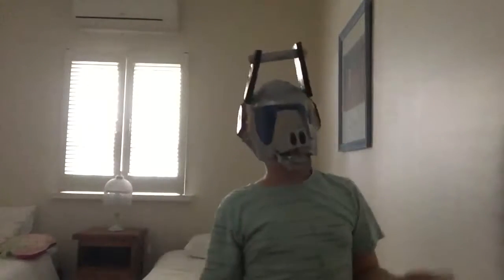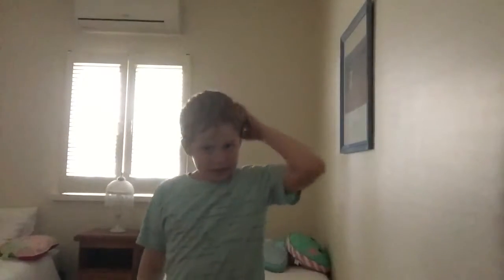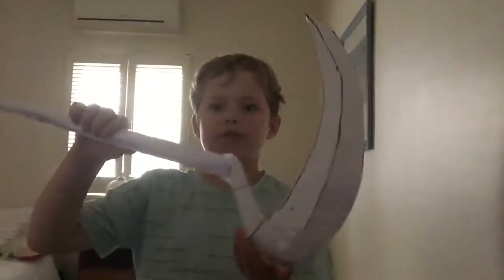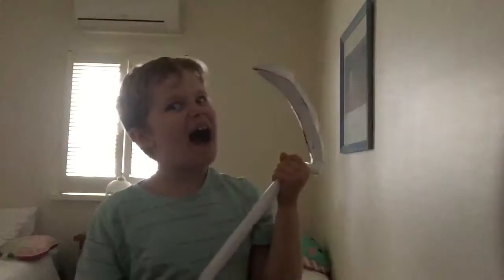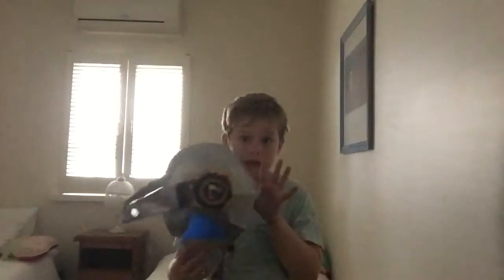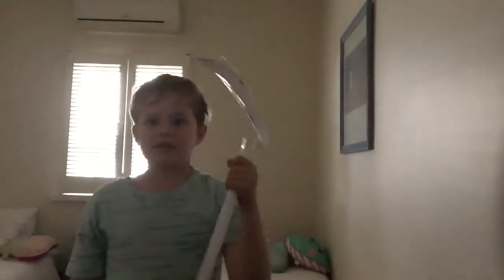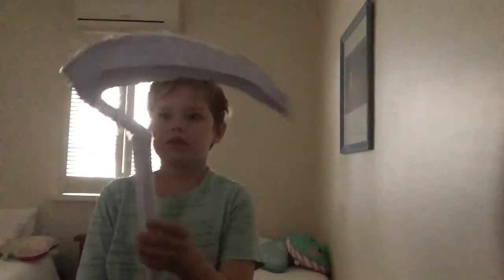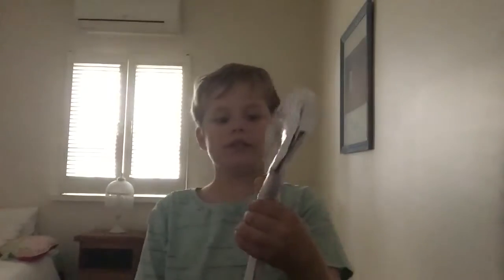My special Fortnite products